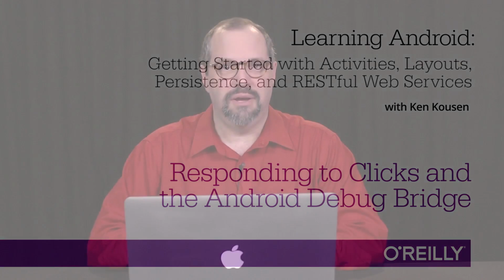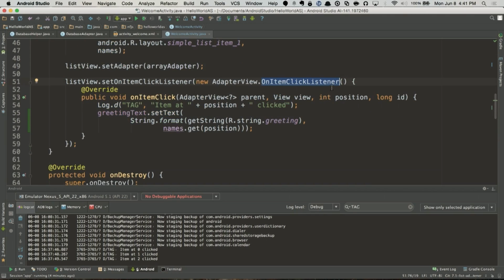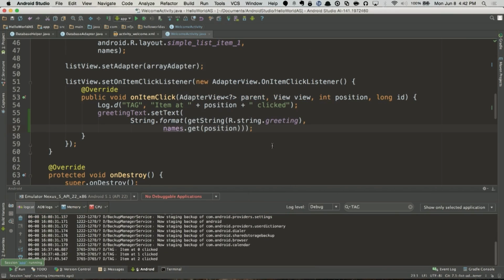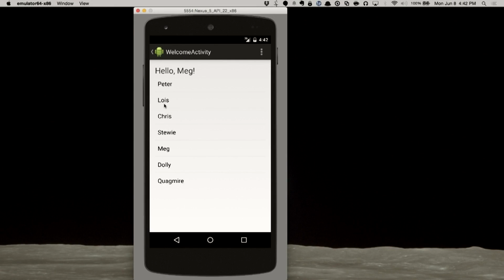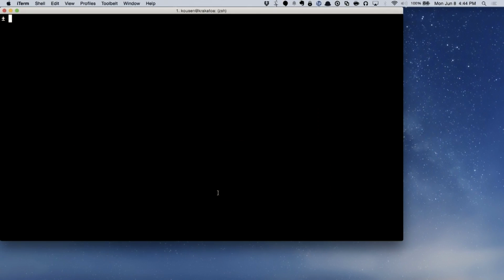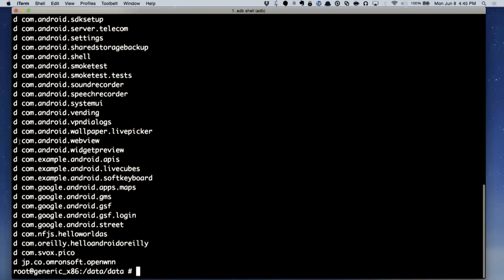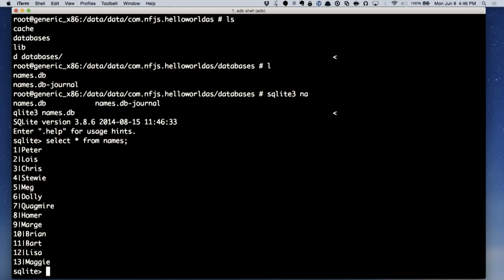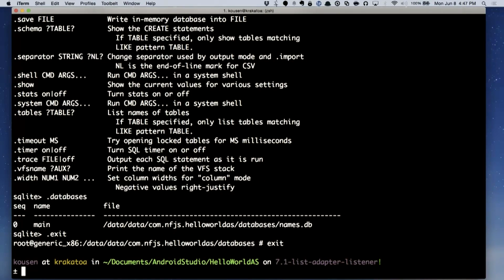21 Responding To Clicks And The Android Debug Bridge